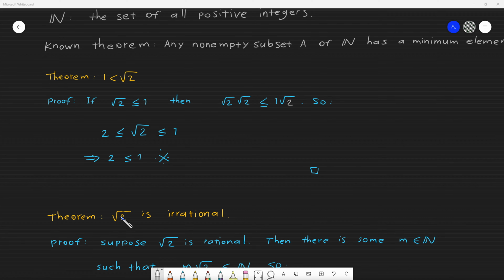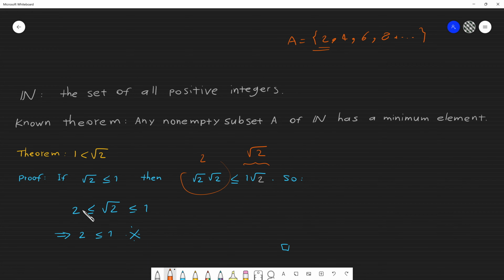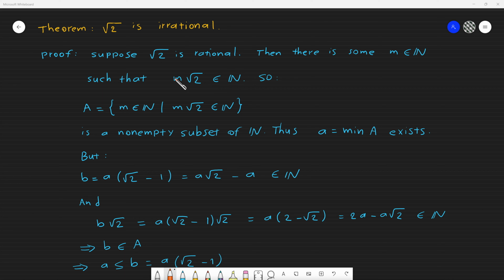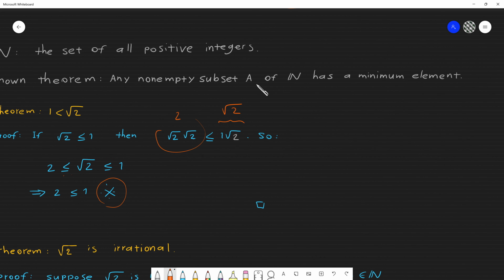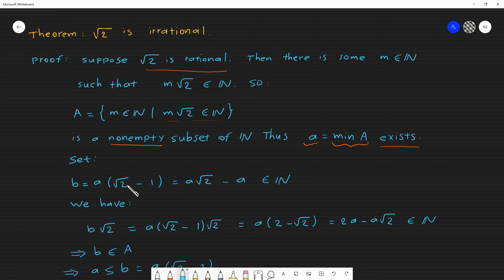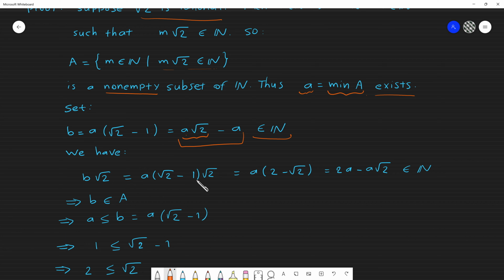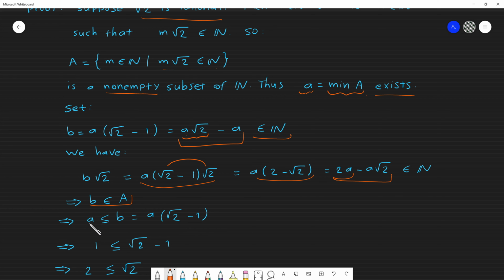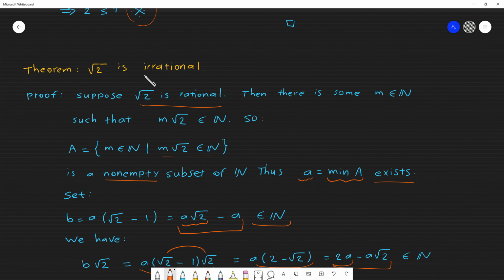square root of 2 is irrational; a different proof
Clip 09

1Ewnf4dw89VJHvXziNkLx5hC6j7qfD2SFC